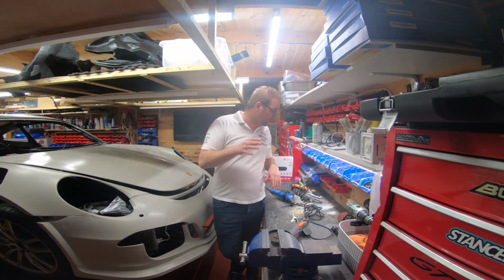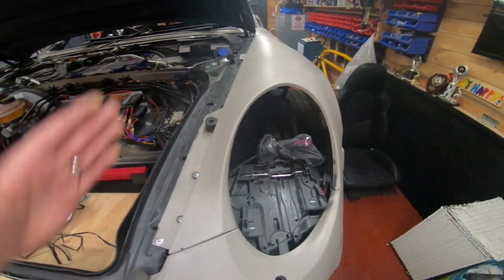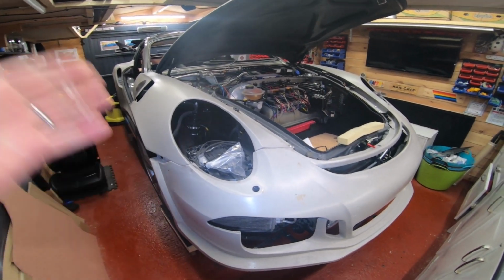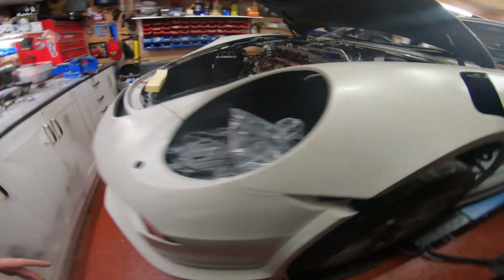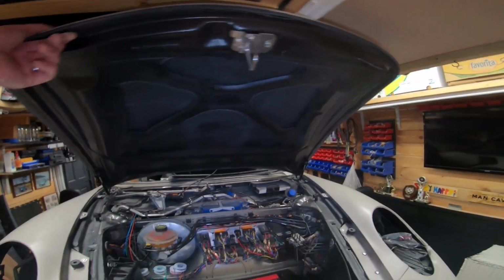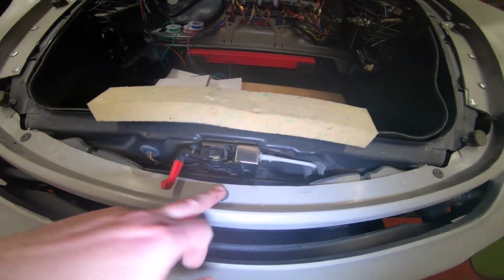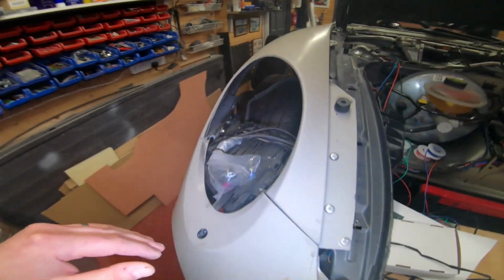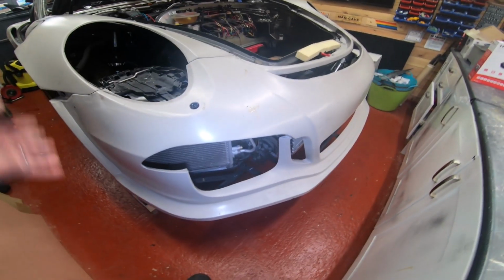Porsche 911 GT3 RS Replica Build - Building the Front of the Car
For the hardcore fans and actual builders only! 😊 It’s a long one! Here I talk through how to strip the front of the car and fit the bumpers, wings and bonnet. No chat or jokes – just hardcore car building! Plus, I accidentally swear in the video, so apologies in advance for that!!